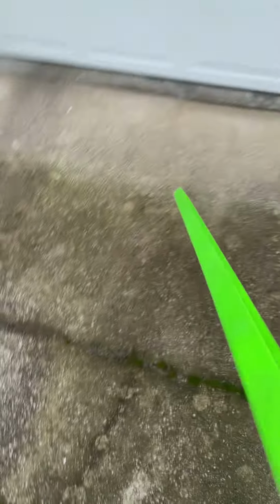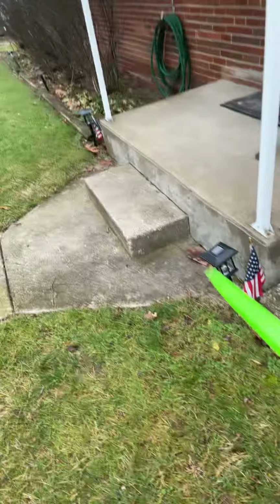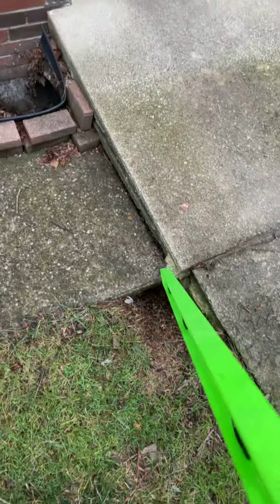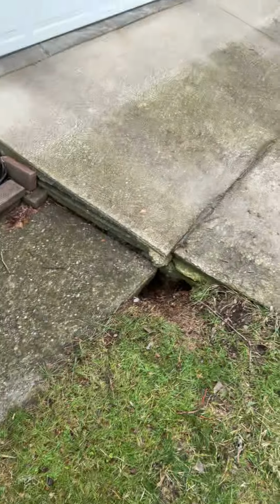January 7, 2021